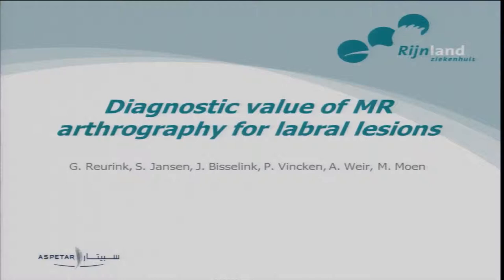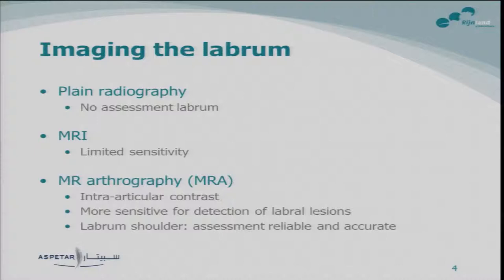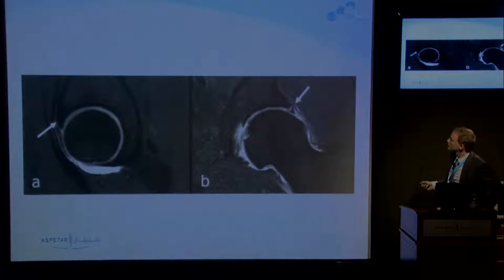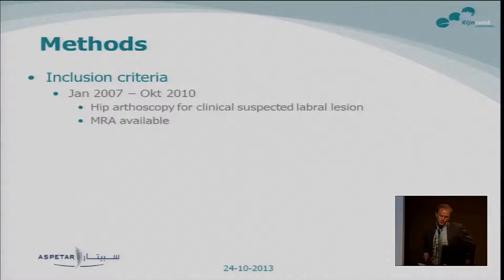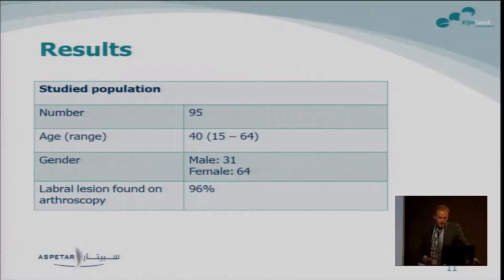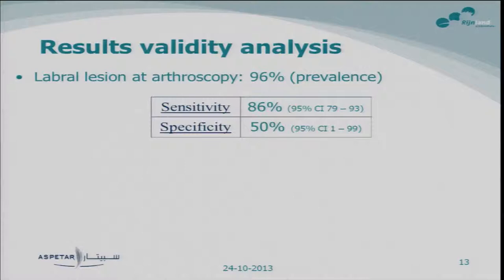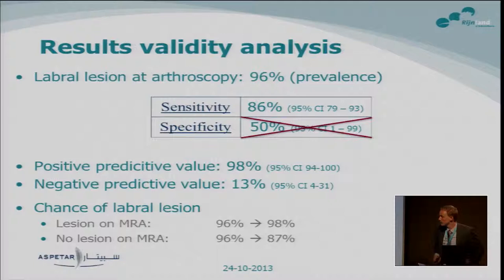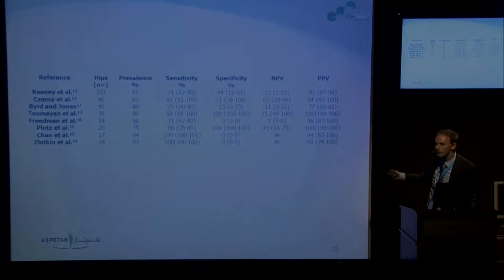Diagnostic Value of Labral Lesions by Gustaaf Reurink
Getting into the groin: 3rd Aspetar Sports Groin Pain Centre Conference:
The role of investigations in groin pain
23-24 October 2013, Doha - Qatar
SHORT REPORT: Hip Labral Tears and MRI Detection
Gustaaf Reurink - Qatar